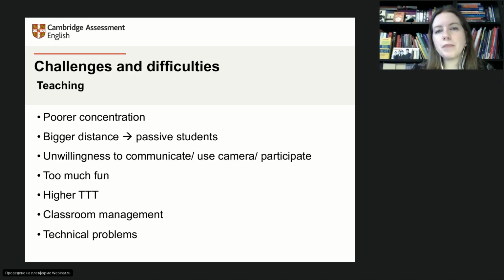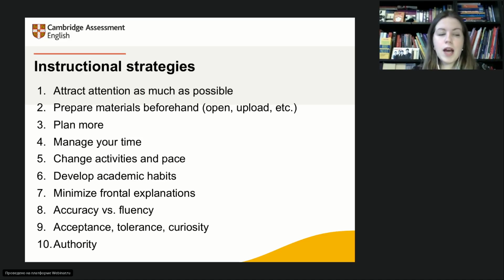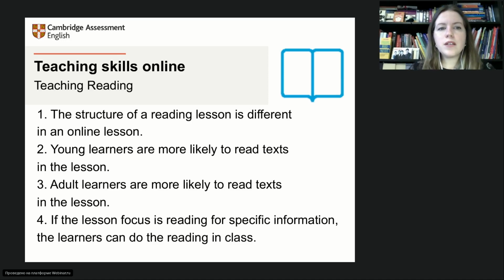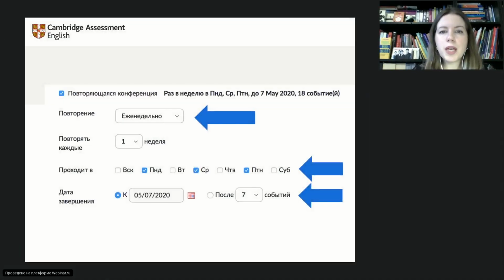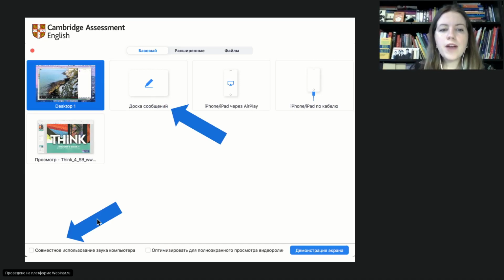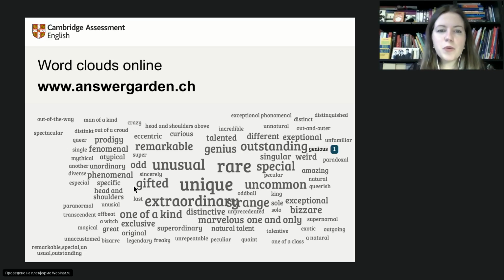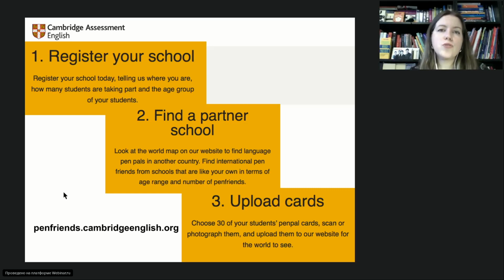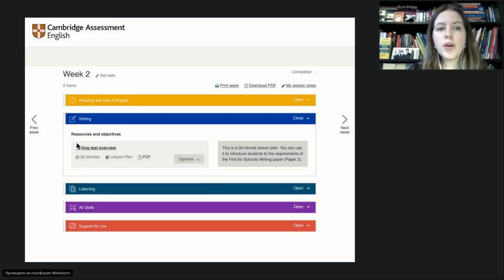Teaching English Online - повтор вебинара от 24 марта 2020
Мы рассмотрели курсы и ресурсы для учителей и преподавателей, переходящих на дистанционное обучение, расскажем о том, как эффективно взаимодействовать с учащимися в новой среде, поделимся своим опытом подготовки материалов и планированием онлайн уроков, сделаем обзор платформы Zoom и подскажем, чем занять студентов в период карантина.
Вебинар ведет Екатерина Редькина, преподаватель МГУ, психолог, тренер и методист Cambridge Assessment English, квалификации CELTA, IH CAM, TKT CLIL, Delta